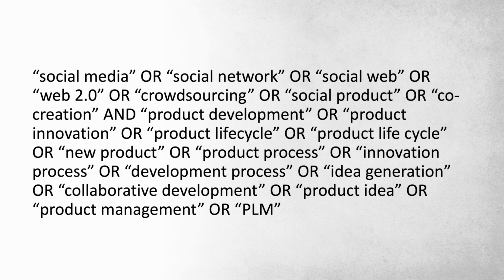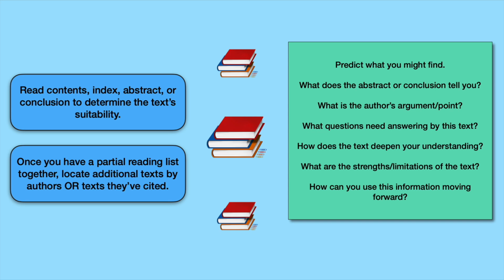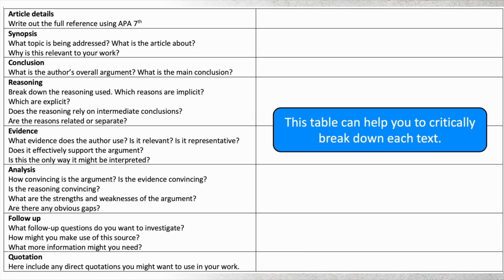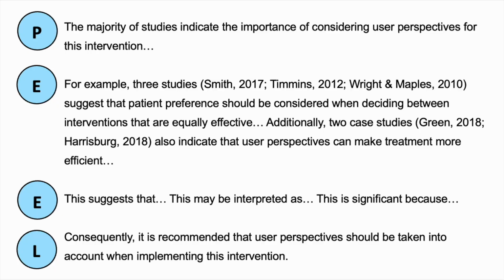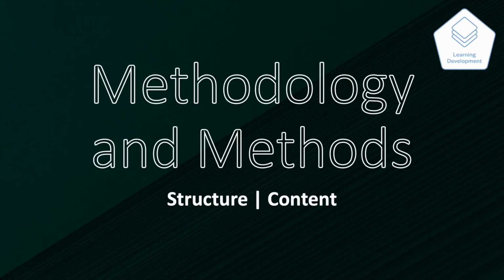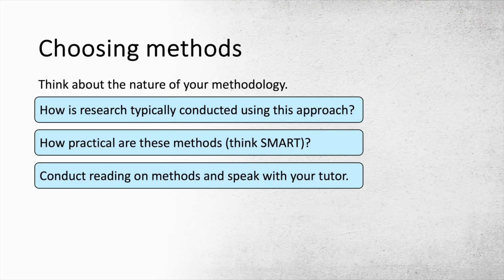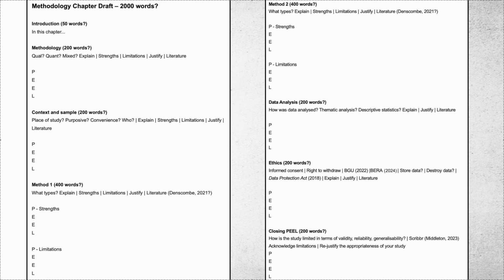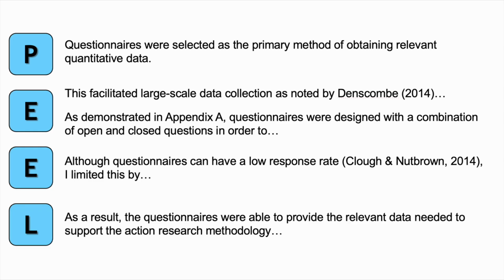Literature Review and Methodology - Destination Dissertation (2024 Onwards)